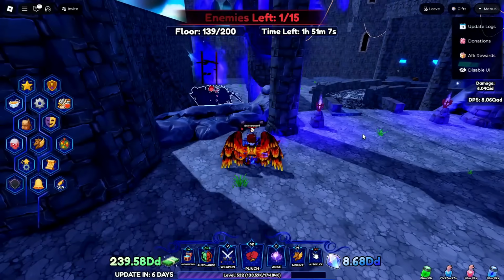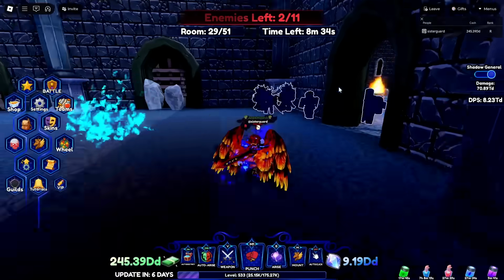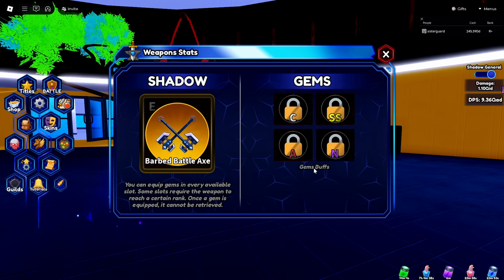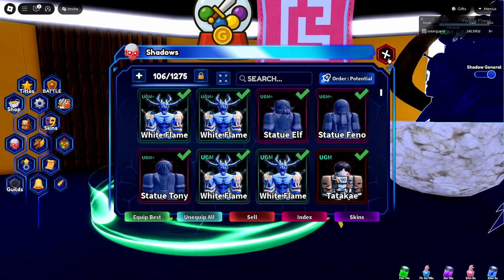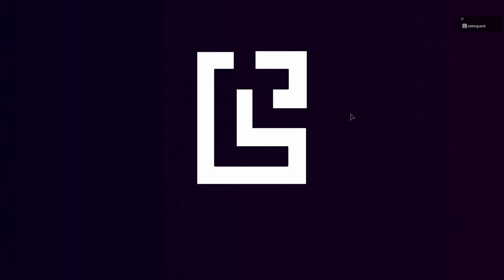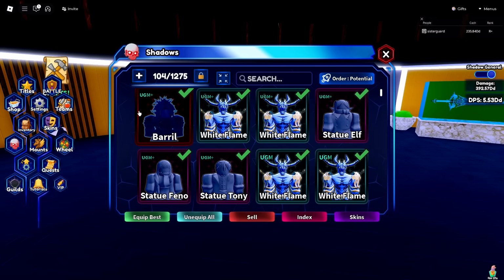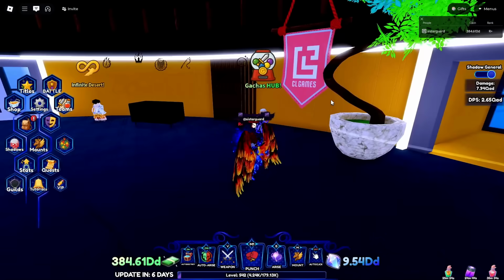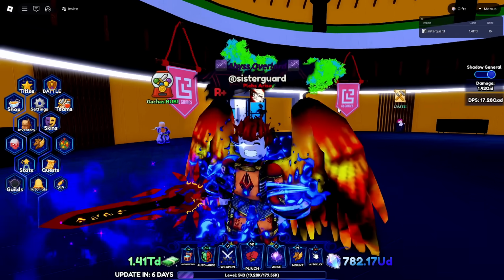R+ Player Rank, Gems Explained, and All New Gachas in Arise Crossover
In this video for arise crossover I wanted to show off the newest player rank of R+ and what it does, along with explaining how the gems system worked and show casing the brand new secret gachas.